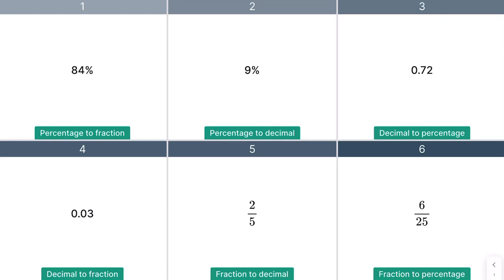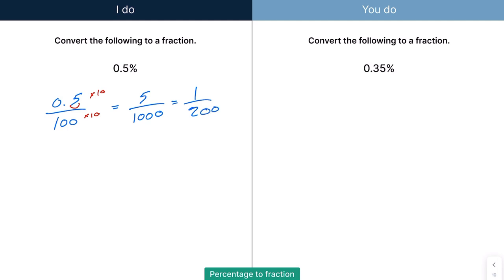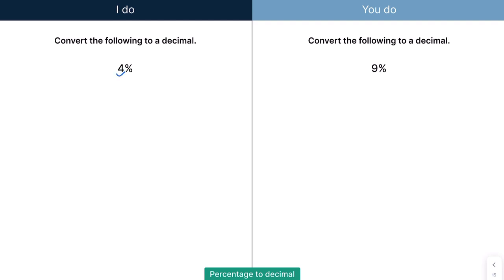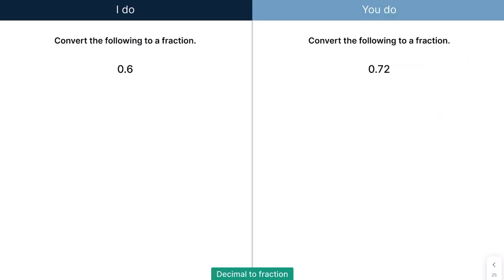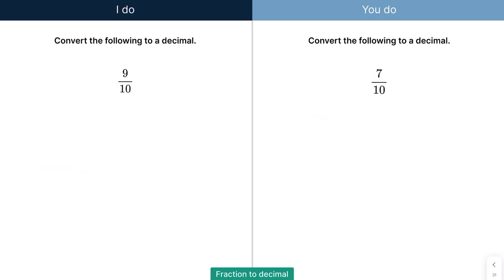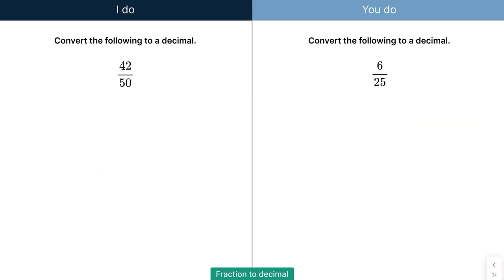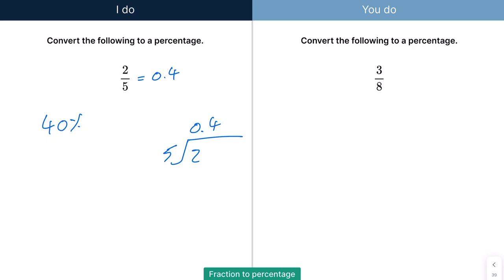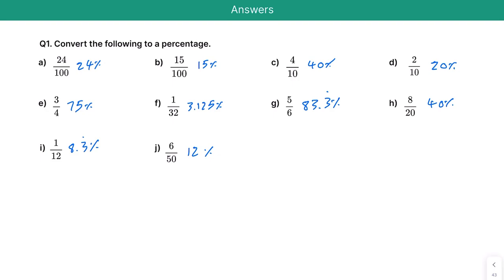Fractions, Decimals and Percentages (FDP) | GCSE Maths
00:00 Intro
00:19 Percentage to fraction
03:04 Practice Questions
03:09 Percentage to decimal
04:19 Practice Questions
04:24 Decimal to percentage
05:08 Practice Questions
05:12 Decimal to fraction
06:29 Practice Questions
06:36 Fraction to decimal
09:35 Practice Questions
09:42 Fraction to percentage
12:27 Practice Questions